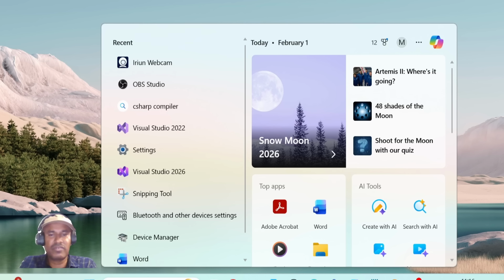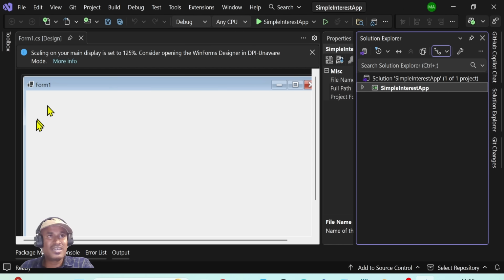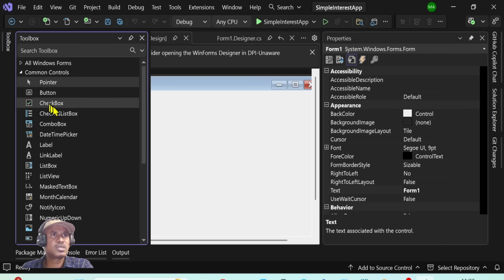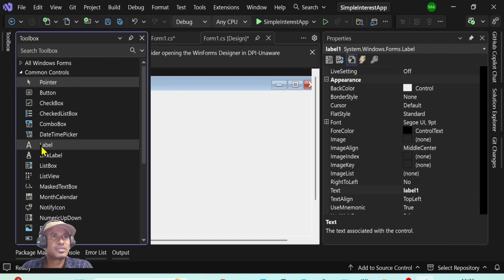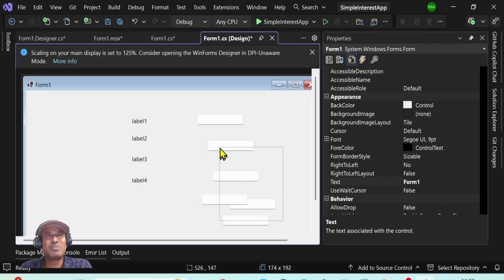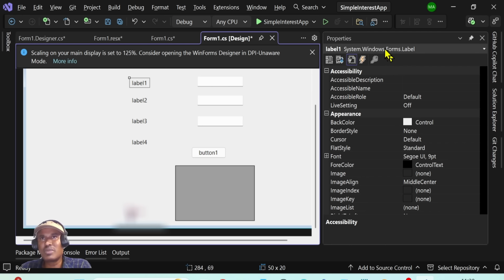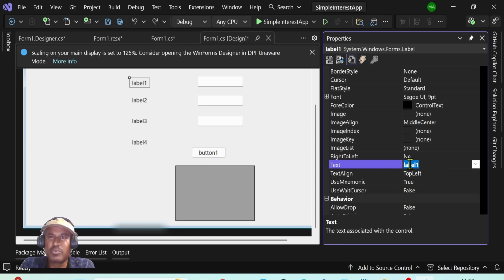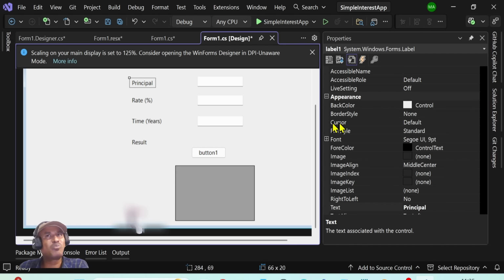Learn Windows Forms in C# – Drag & Drop Your First Application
C# Windows Forms Tutorial: Drag & Drop Controls for Beginners

🚀 Master Windows Forms C# from scratch! This beginner-friendly tutorial guides you through creating your first desktop application using Visual Studio 2026 (.NET 10). Learn to drag & drop essential controls, customize their properties, and understand the core components of a WinForms app. Perfect for aspiring C# developers!

Ready to build powerful Windows desktop applications? This comprehensive Windows Forms C# tutorial is designed for absolute beginners. We'll demystify the process, from setting up your project in Visual Studio 2026 to adding interactive elements like buttons, text boxes, and labels. You'll gain hands-on experience with the intuitive drag-and-drop interface and the powerful Properties window, enabling you to bring your application designs to life.

What is Windows Forms (WinForms)?
Windows Forms is a robust UI framework within the .NET ecosystem, allowing developers to create feature-rich, visually appealing desktop applications for Windows using C#. It simplifies GUI development by providing a rich set of pre-built controls and event-driven programming capabilities.

Why Learn Windows Forms in C#?

Beginner-Friendly: Ideal for those new to C# or desktop development.
Visual Design: Quickly see your application's layout take shape with drag-and-drop.
Practical Skills: Build real-world applications, tools, and prototypes.
Event-Driven Programming: Understand fundamental concepts crucial for any C# developer.
Modern & Supported: Leverage the latest features of .NET 10 and Visual Studio 2026.

Key Learning Objectives:
By the end of this tutorial, you'll be able to:

✅ Create and configure a new Windows Forms project in Visual Studio 2026.
✅ Navigate and utilize the Solution Explorer and Form Designer effectively.
✅ Add common controls (Labels, TextBoxes, Buttons, DataGridView) using drag & drop.
✅ Master the Properties window to customize control appearance and behavior.
✅ Understand the roles of Form1.cs, Form1.Designer.cs, and Form1.resx files.
✅ Build a foundational understanding for developing C# desktop applications.

Timestamps:
00:00 Introduction to Windows Forms C#
00:27 Setting Up Your First Windows Forms Project
01:29 Navigating the Solution Explorer
01:51 Exploring the Windows Forms Designer
04:21 Adding Controls via Drag & Drop
06:16 Adding Controls via Copy & Paste
07:48 Utilizing the Properties Window
11:27 Conclusion and Next Steps

Resources:
📌 GitHub Repo – WinForms C# series

Get Started with C# Desktop Development!
This tutorial provides the essential building blocks for your journey into C# desktop app development.